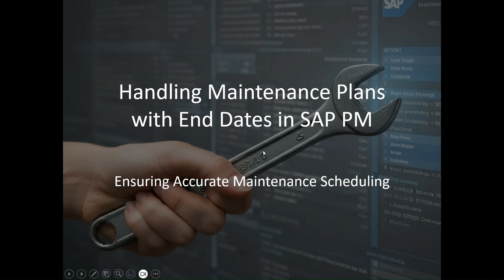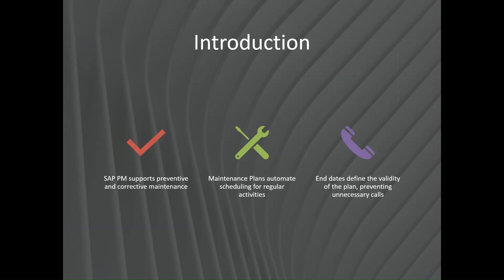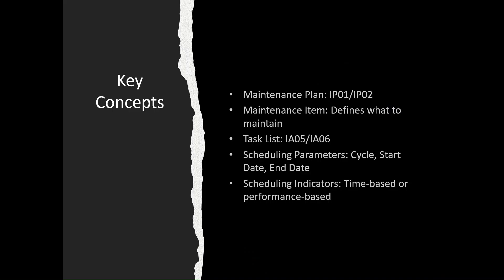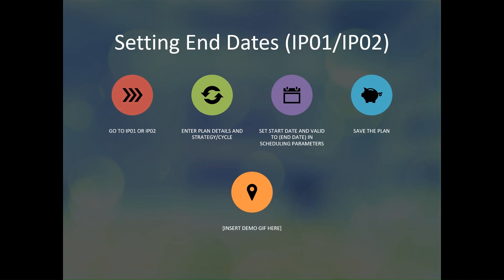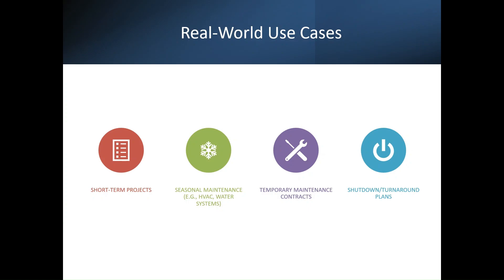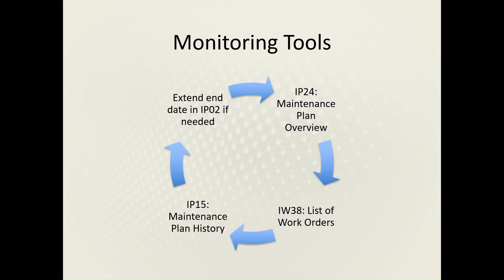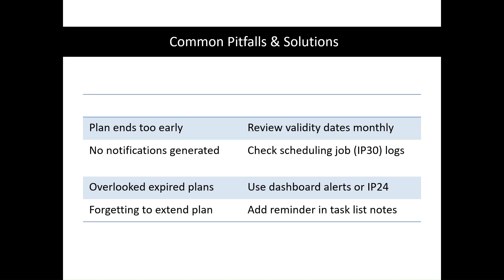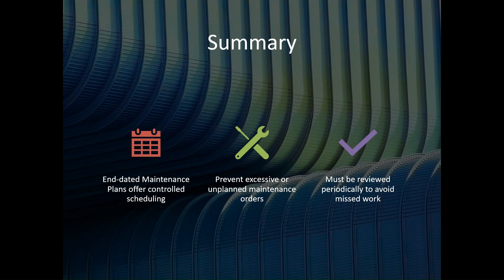SAP PM Maintenance Plan Tutorial | IP01, IP30, IP24 Explained with Demo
Learn how to create and manage Maintenance Plans with end dates in SAP PM!
In this step-by-step tutorial, we’ll cover:

🔧 How to create a Maintenance Plan using IP01
⏱ How to schedule using IP30
📅 How to view plan schedules using IP24

This video is perfect for SAP PM Consultants, Plant Maintenance Engineers, and SAP learners preparing for job interviews or real-world implementations.

📌 Covered Topics:

Maintenance Plan Types (Single Cycle, Strategy-Based)

End Date Validity and Scheduling Behavior

Real-World Examples (Projects, Seasonal Maintenance, Shutdowns)

✅ Don’t forget to like 👍, share 🔁, and comment 💬 if you find this helpful!